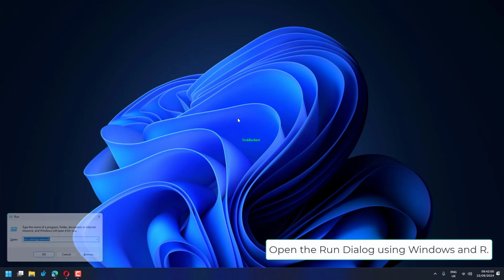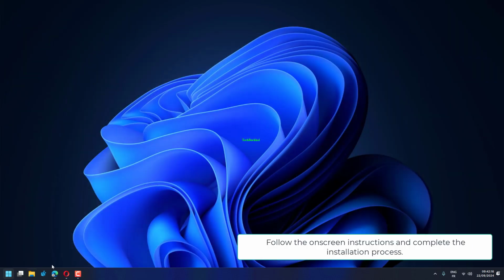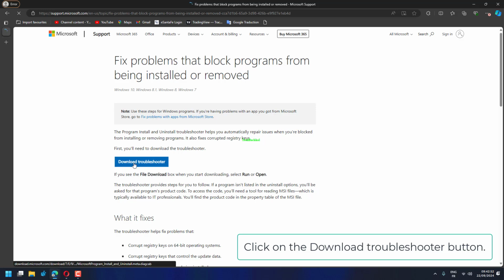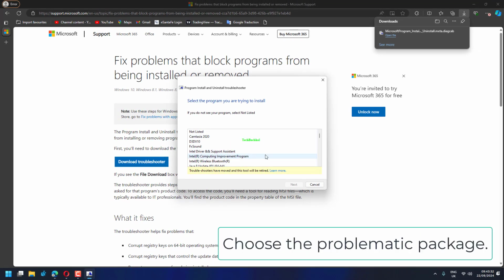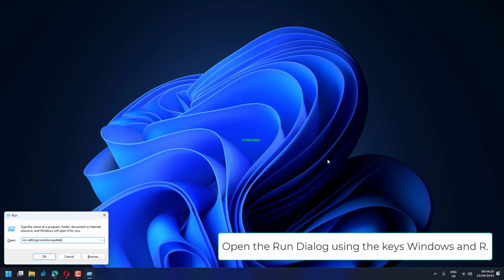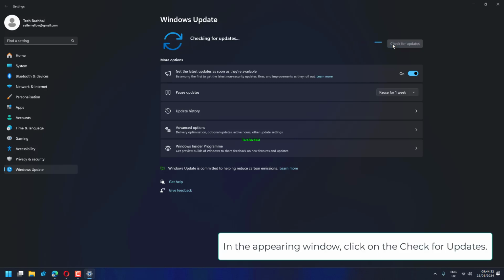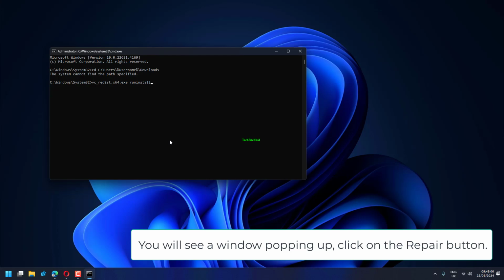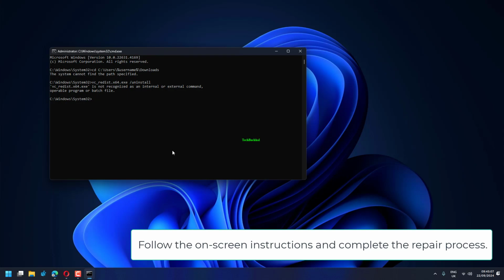Fix Error 0x80070666 When Installing Microsoft Visual C++ in Windows 11 – 4 Easy Solutions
Are you getting Error 0x80070666 while trying to install Microsoft Visual C++ on Windows 11? This common issue can occur during the installation of the Visual C++ Redistributable 2015 or other versions, but don’t worry! In this video, we’ll show you 4 quick and effective fixes to resolve this error and complete the installation process.

In this video, you’ll learn:

How to fix Error 0x80070666 during Microsoft Visual C++ installation in Windows 11
Common causes of the error and how to prevent them
Solutions for installing Visual C++ Redistributable 2015 and other versions without errors
Get your system running smoothly with these simple steps to resolve the installation error!

00:00 Intro
00:10 Uninstall the current package
00:40 Run the Fix-It Tool
01:17 Install the pending updates
01:42 Repair the package from Command Prompt
02:18 Outro